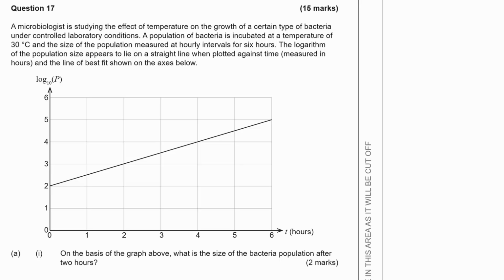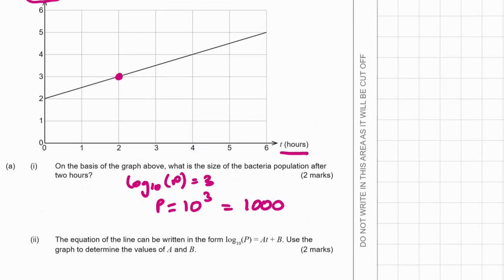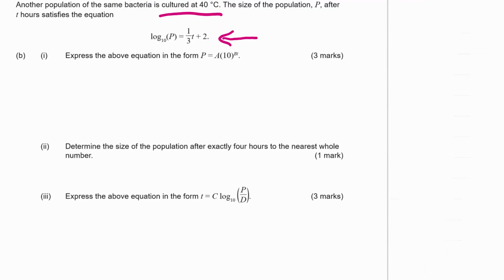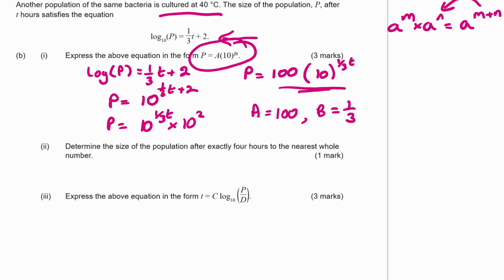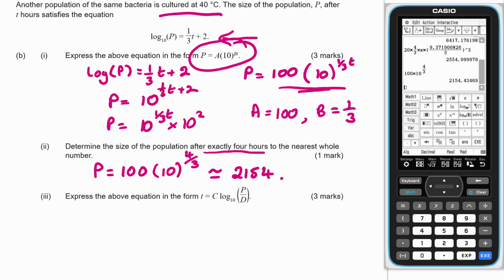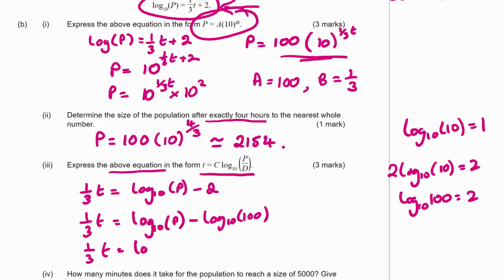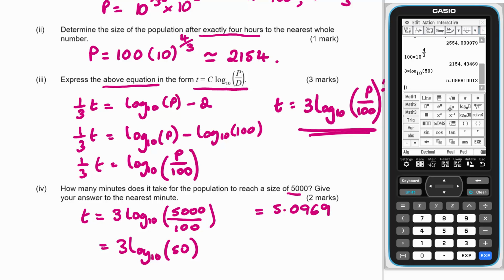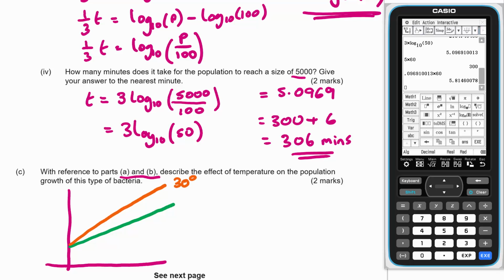2019 MAM WACE Q17